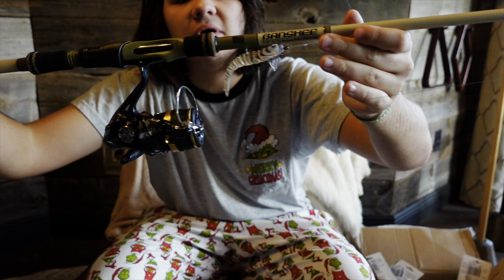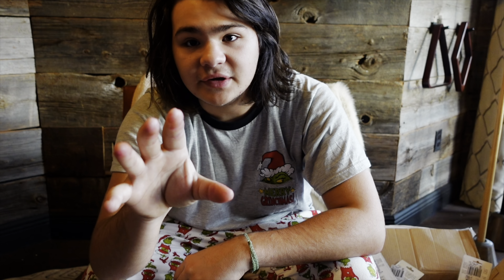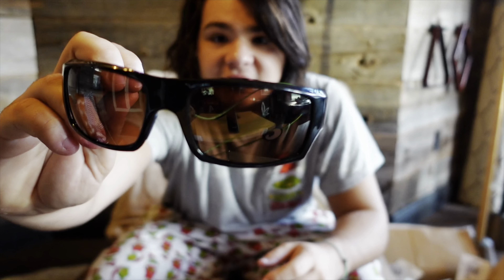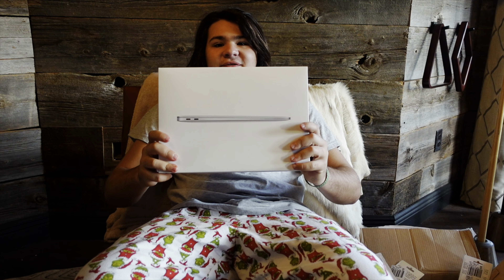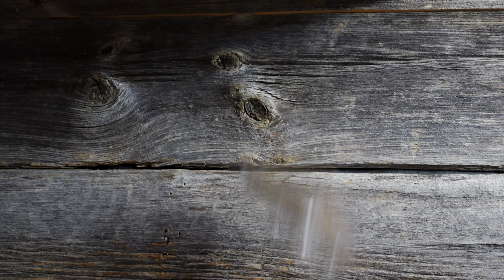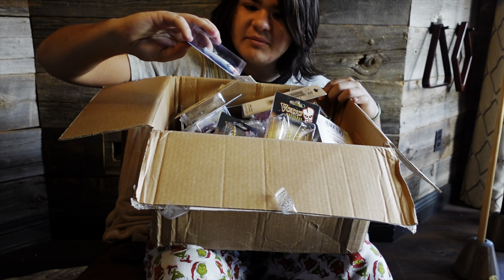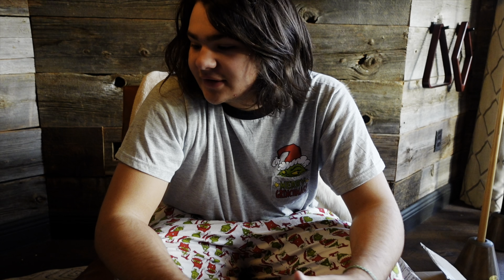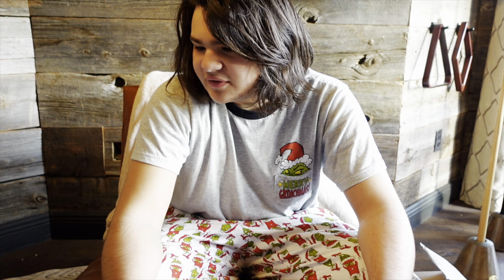Christmas Fishing Haul 2021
Here is all of the fishing gear I got for Christmas! Merry Christmas and there will be more actual fishing content coming soon!